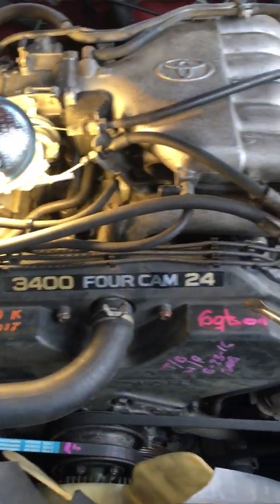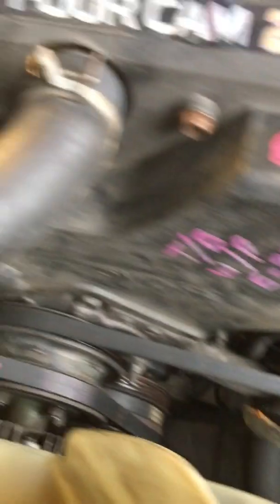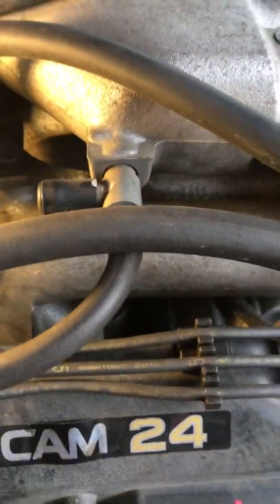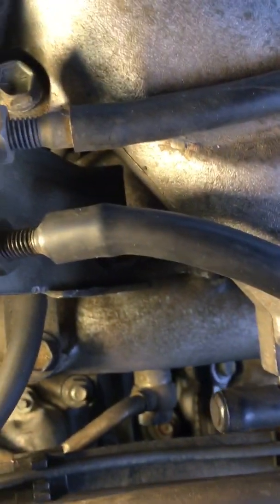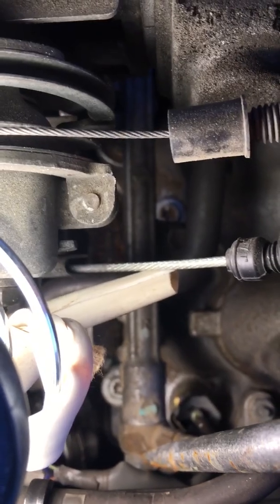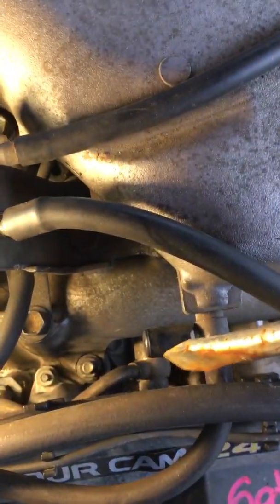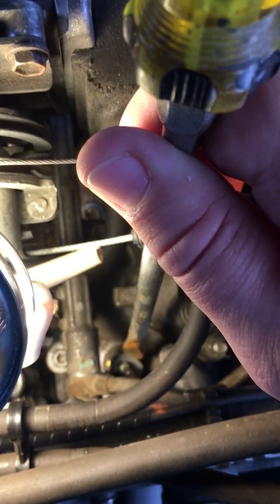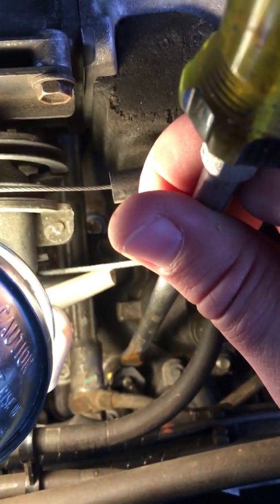DIY coolant temp sensor 1997 Toyota t100 3.4 6cyl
Replace coolant temp sensor 5vz-fe 3.4 v6 Toyota t100. Tacoma 4Runner